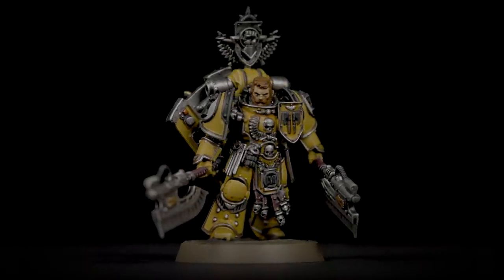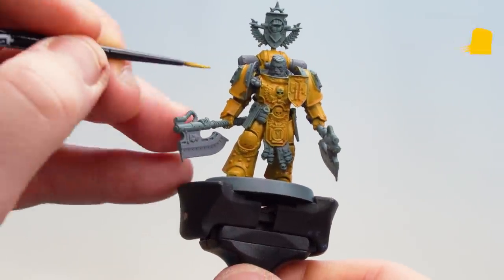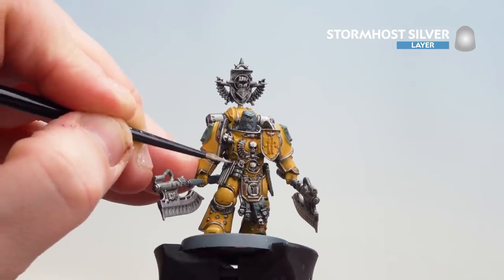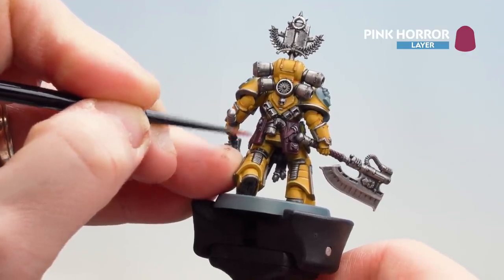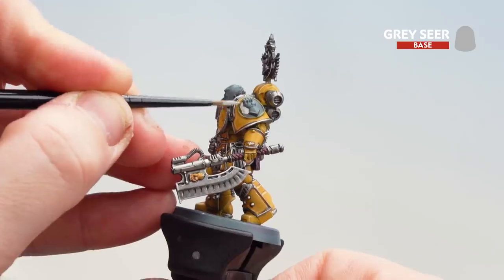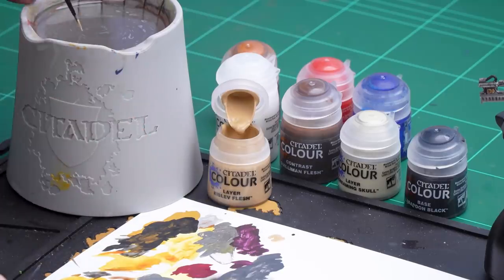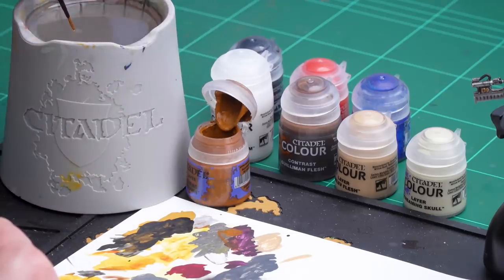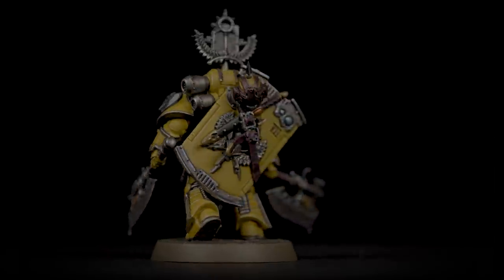How to Paint: Parade Ready Fafnir Rann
Get the legendary Imperial Fists hero Fafnir Rann ready to defend the walls of the Imperial Palace in style with this step-by-step guide.